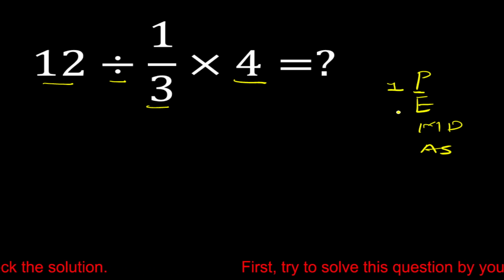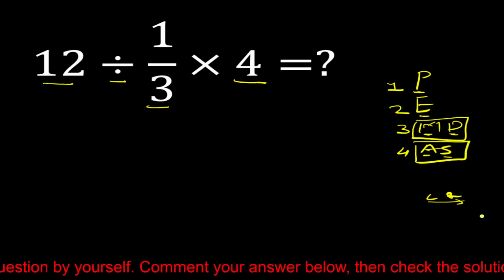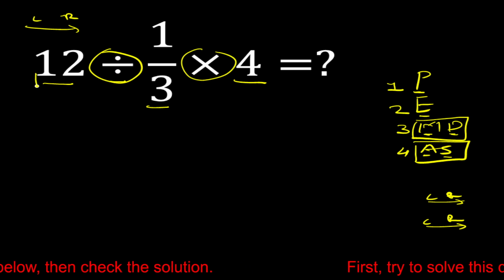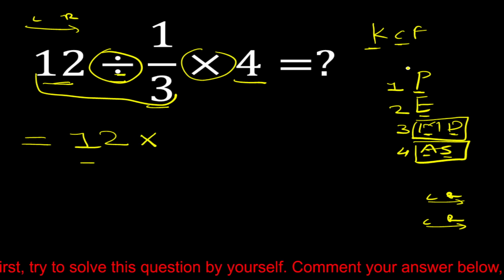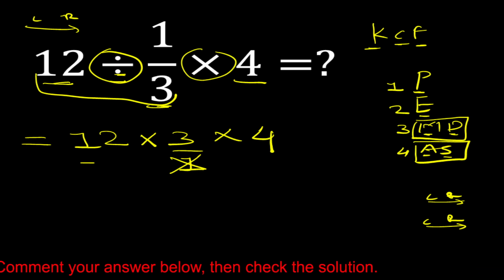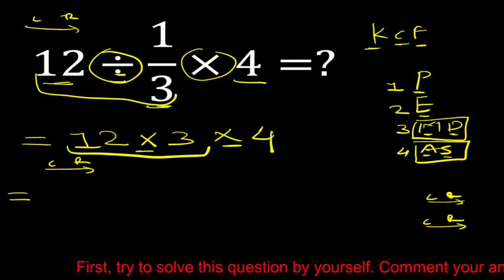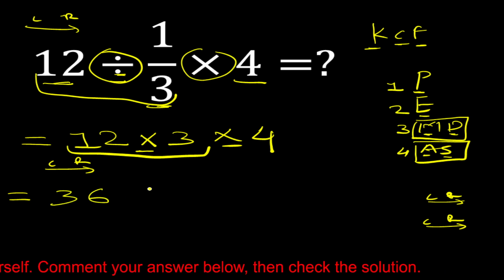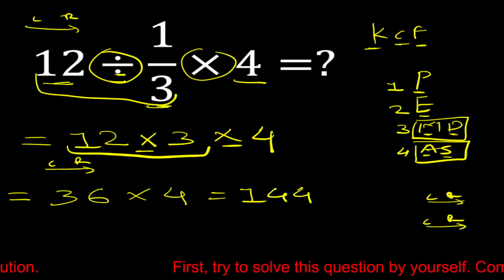This Simple Math Trick Confuses Even Smart Adults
A deceptively simple math trick that instantly challenges your intuition — this short is crafted for curious minds who love analytical thinking, mental challenges, and satisfying ‘aha!’ moments. Viewers from countries known for strong STEM backgrounds often enjoy decoding tricks like this, especially when the solution goes against what the brain expects. If you love clever shortcuts, surprising logic, or mental challenges that make you rethink everything, this one is made for you.